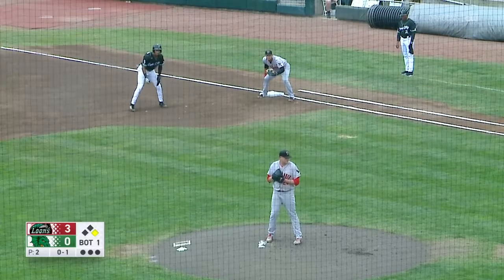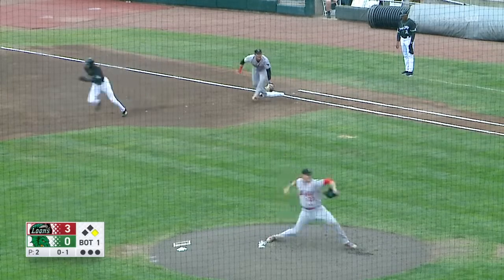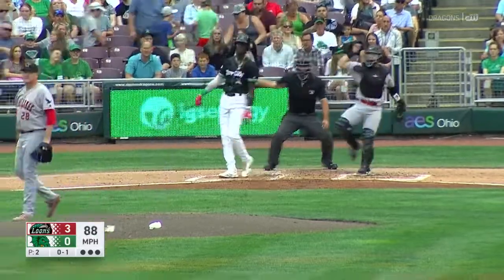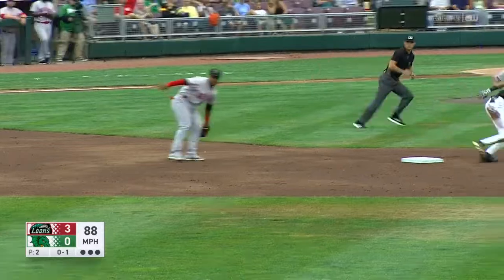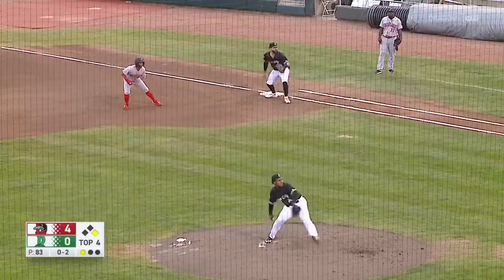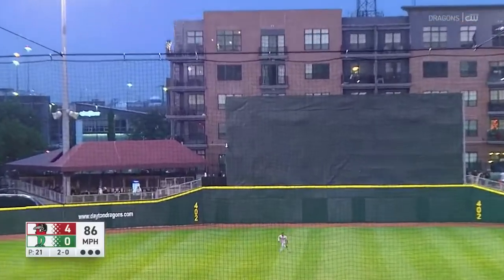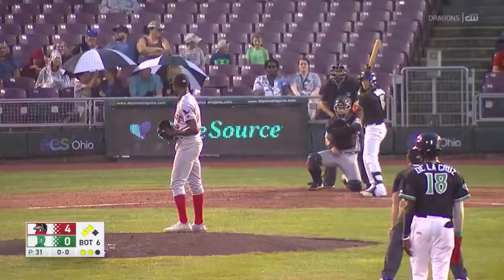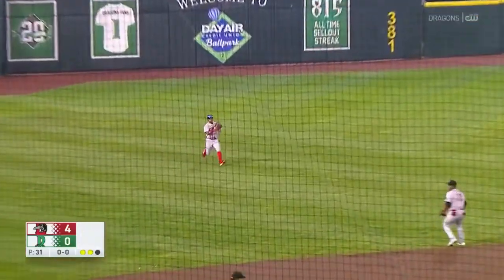Full Game Highlights | Dragons vs Great Lakes | June 11, 2022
Full game highlights from Dragons vs Great Lakes on June 11, 2022.